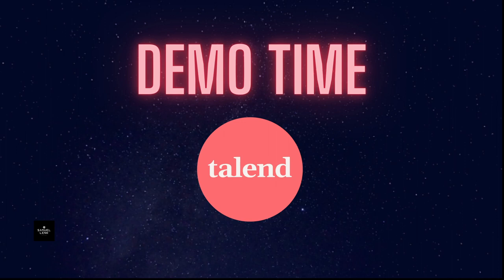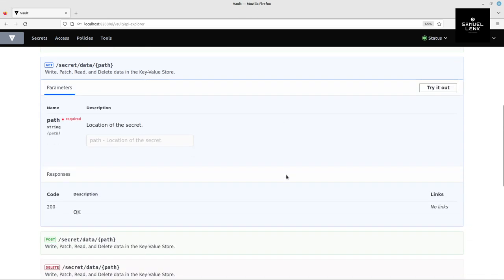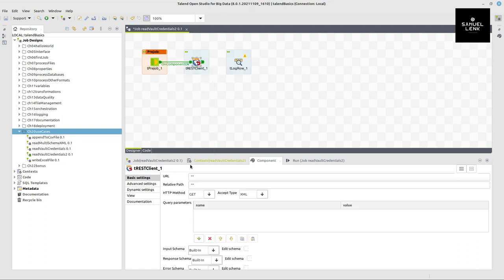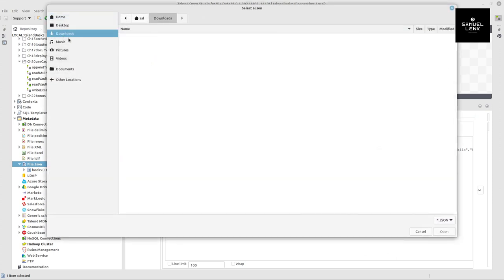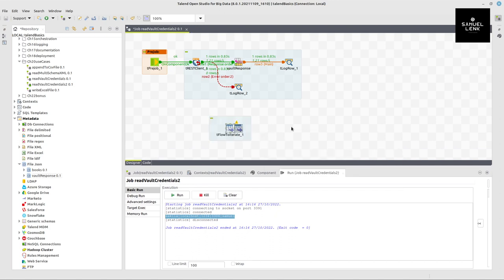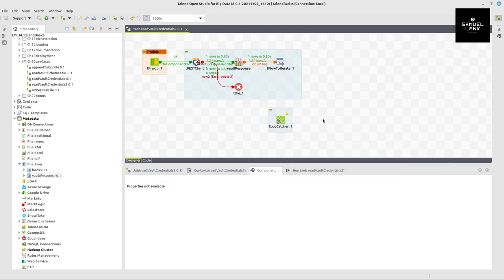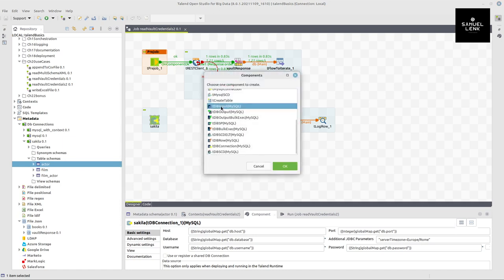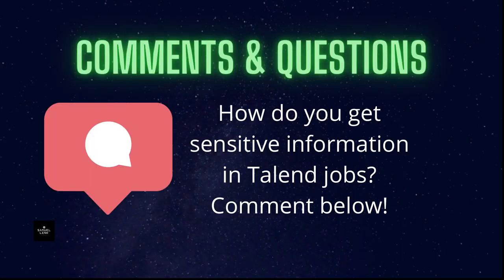Use Vault Credentials in Talend Jobs with tRestClient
Use Vault secret storage engine in Talend jobs.